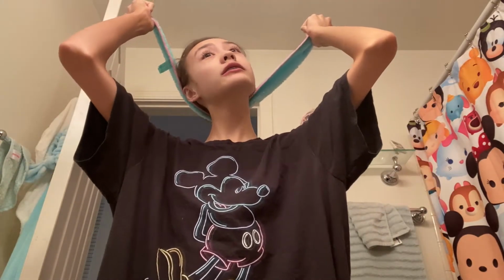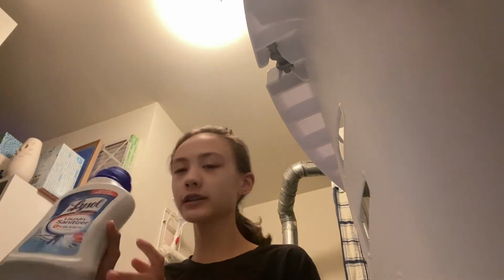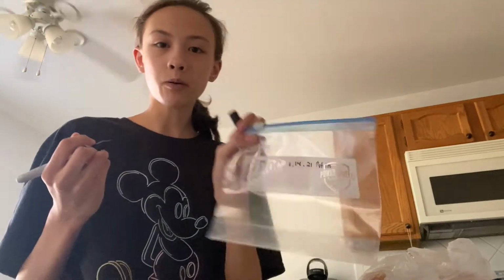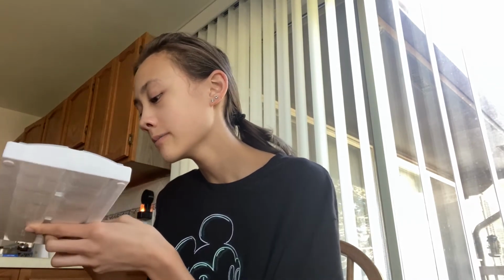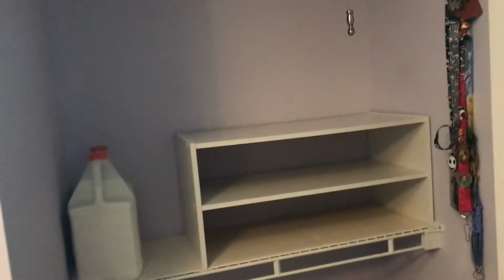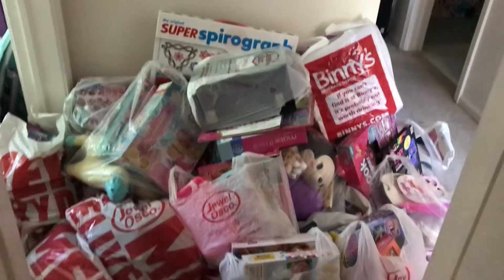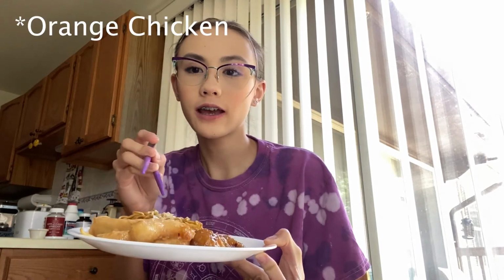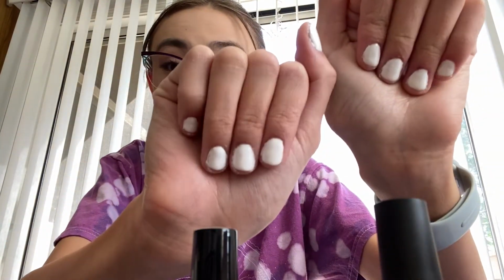Day in Life on Summer Break | Cleaning, Dip Nails, etc.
Follow my pets :
Phil - philo.ctetesbutterscotch
Hercules - hercules_mushu
Belle - daisy.belle0509
Jack - jack.daniel0219

Thank you guess for watching! ily ❤️